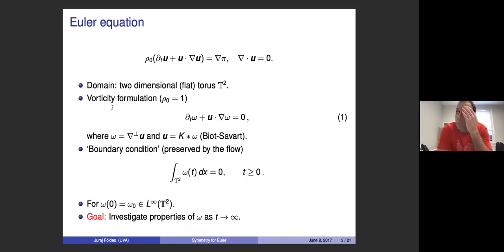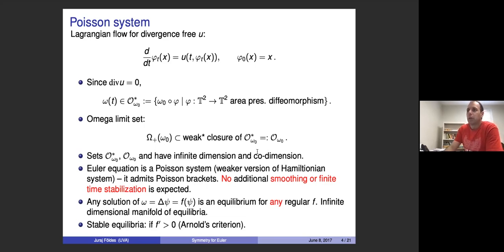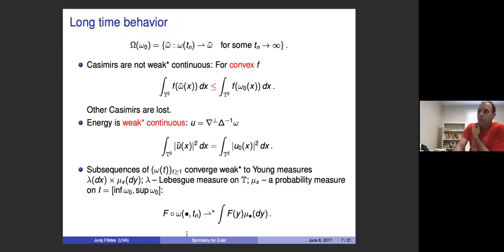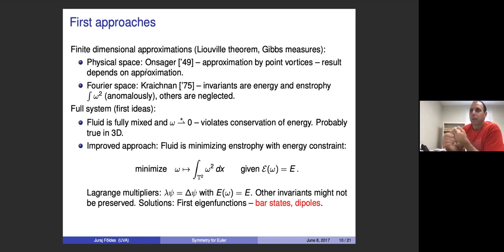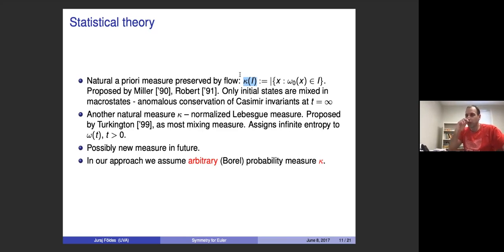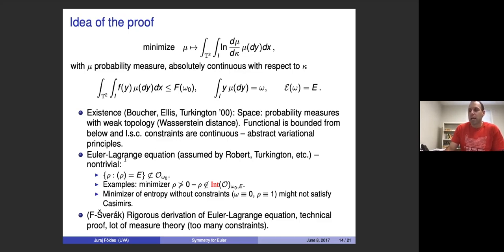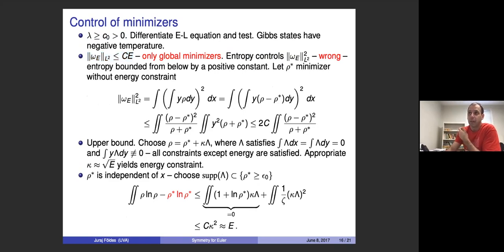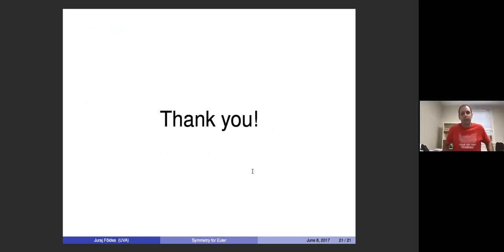VAPS19:"Statistical solutions for equations of fluid dynamics"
Speaker: Juraj Foldes,   University  of Virginia

Slides 8 and 9 are missing in the video due to internet connection problem in the processing of recording.

Abstract: Two dimensional turbulent flows for large Reynold’s numbers can be approximated by solutions of incompressible Euler’s equation. As time increases, the solutions of Euler’s equation are increasing their disorder; however, at the same time, they are limited by the existence of infinitely many invariants. Hence, it is natural to assume that the limit profiles are functions which maximize an entropy given the values of conserved quantities. These profiles, described by methods of Statistical Mechanics, are solutions of non-usual variational problems with infinite number of constraints. We will show how to analyze the problem and we will derive symmetry properties of entropy maximizers on symmetric domains. This is a joint work with Vladimir Sverak (University of Minnesota).